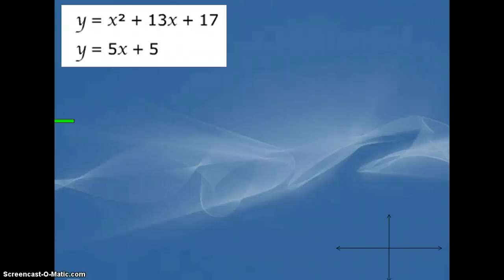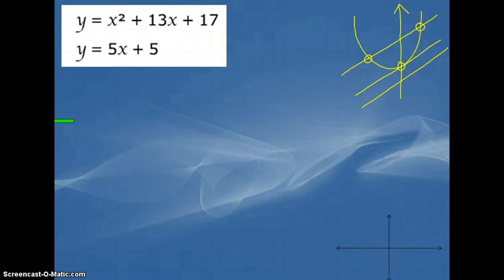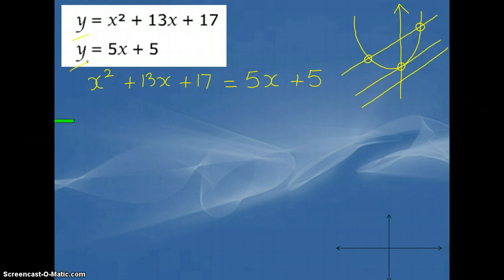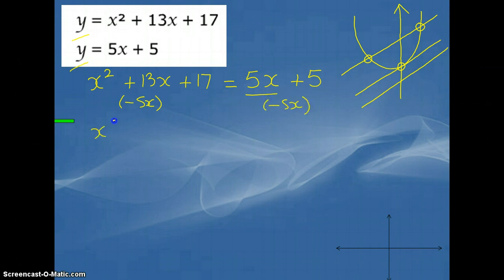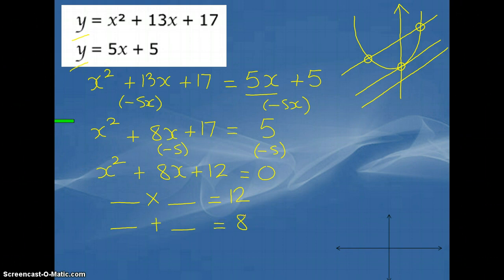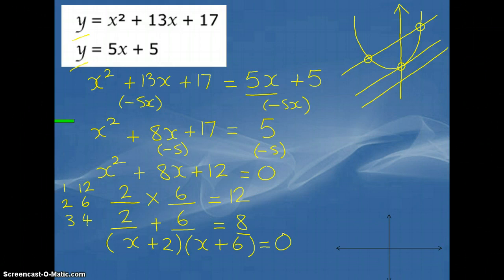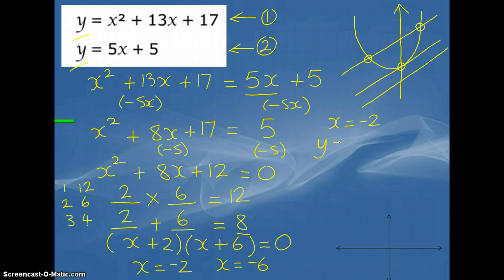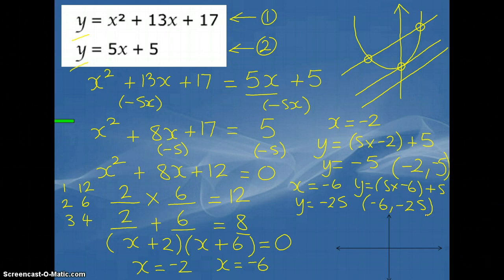Solving Quadratic Simultaneous Equations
A tutorial on hoe to solve Quadratic Simultaneous Equations